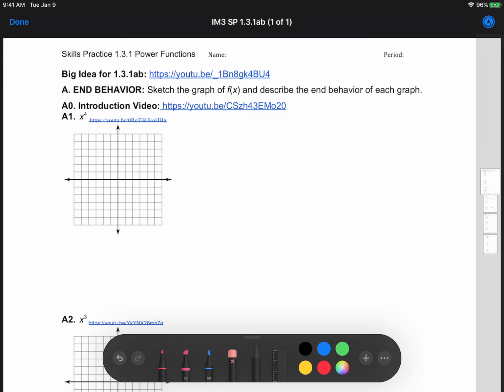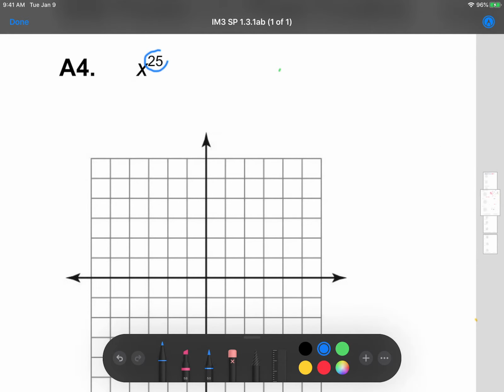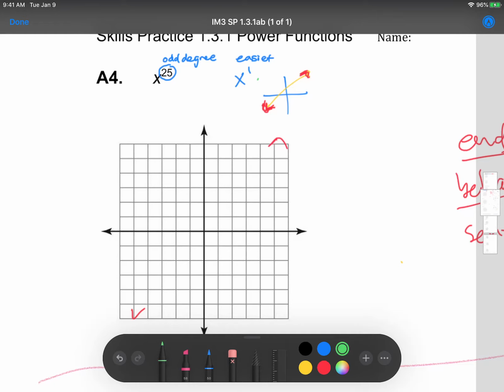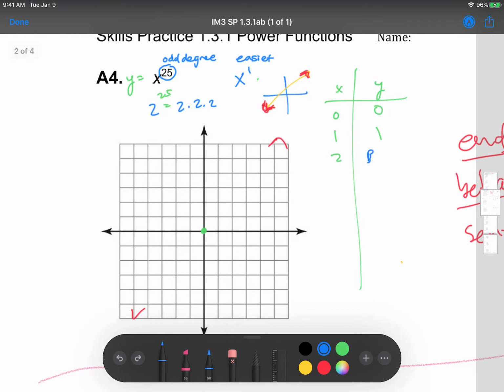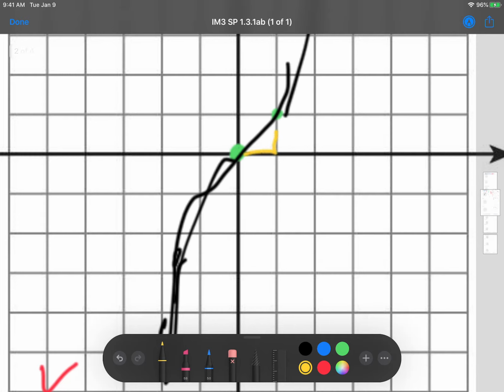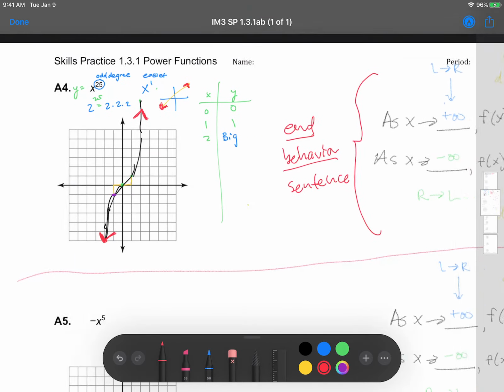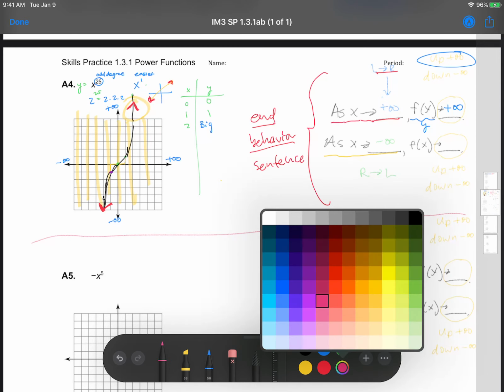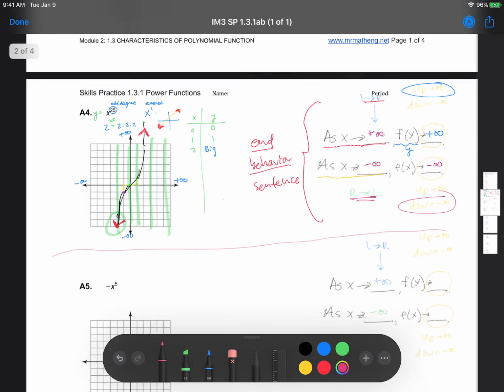Integrated Math III Carnegie 1.3.1 A4 End Behavior of Polynomials